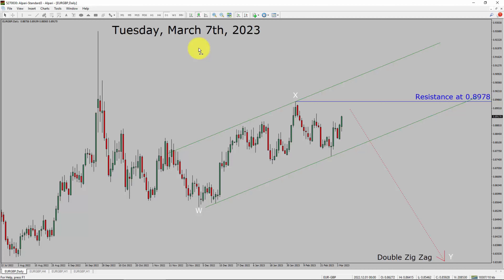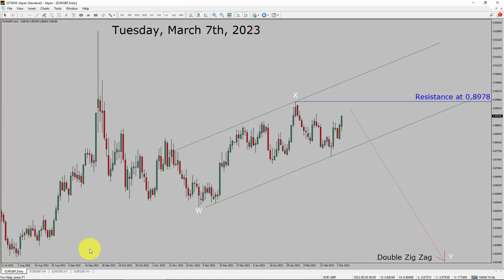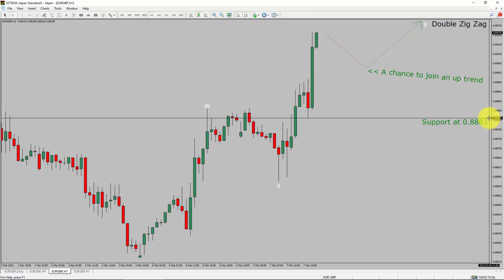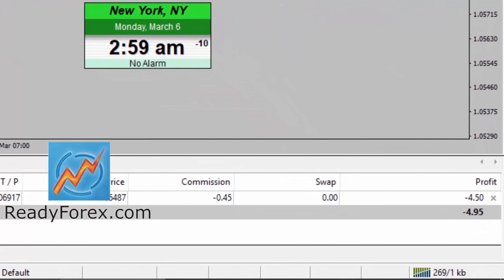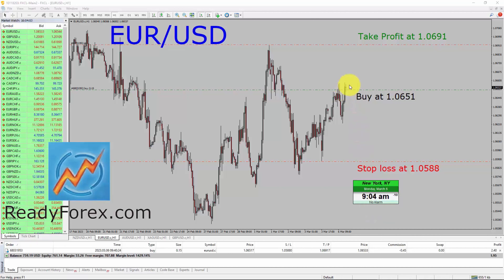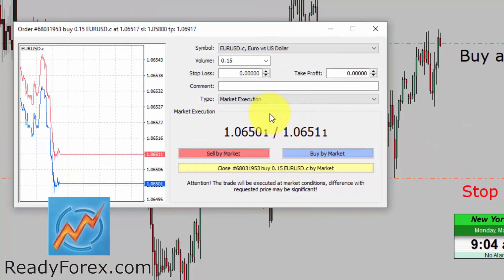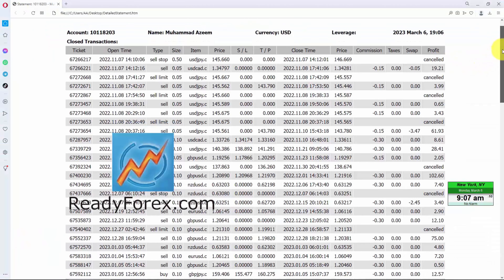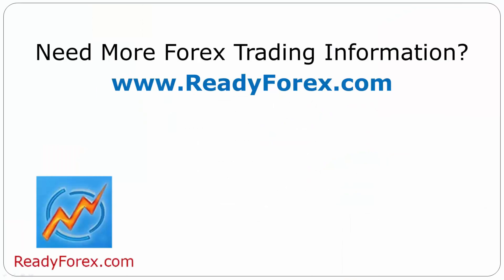EUR GBP Elliott Wave Analysis | Forex Forecast March 7, 2023 | EURGBP Analysis Today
Here is today's EUR GBP Elliott Wave Analysis. Inside daily EURGBP Forex Forecast I will be reviewing EUR GBP using Elliott Wave Theory. Daily EURGBP Technical Analysis and Forex Forecast covers EUR GBP Forex charts. Learn about EUR GBP Forex market trend. EURGBP Elliott Wave Analysis is based on short term Forex charts. EURGBP analysis today is based on Elliott Wave Analysis. Learn about EUR GBP Forex trend of the day. Get updated Forex Forecast Today in EUR GBP currency pair. Once you watch EUR GBP Analysis Today with Elliott Wave Theory then your chances of making money increases. EUR/GBP Analysis today has been created using Elliott Wave Analysis. Get EUR GBP Forex analysis before market start moving. In this way you have a good chance of making money in currency trading. Watch detailed EURGBP forecast as well as a Euro Great British Pound technical analysis using Elliott Wave.

EURGBP Elliott Wave Analysis is for Forex traders. Forex Forecast provides information about EUR GBP Forex market trend of the day. Top to Bottom Elliott Wave Analysis in EUR GBP currency pair covers daily time. EURGBP currency pair Elliott Wave Analysis shows four hour time frame EURGBP trend. EUR GBP Analysis Today shows Daily market trend using daily, four hour and one hour charts of EUR GBP currency pair. Every day price action of EUR GBP move up or down or sideways. EUR GBP Daily Forex Forecast using Elliott Wave Analysis show support and resistance levels. EUR GBP Forecast today is most suitable for day traders. Technical Analysis of EURGBP on short term charts is best for day trading Forex market. Elliott Wave Analysis has been used to create EURGBP analysis today video. EUR GBP Technical Analysis for day trading the Forex market. After watching EURGBP Forex Forecast a trader can participate in Forex market through a brokerage firm. Successful Forex trading requires EURGBP analysis, discipline and risk management. Use my Elliott Wave EUR GBP analysis to easily identify possible trading chances. EUR GBP Elliott Wave Analysis for Forex traders looking for EUR GBP analysis today.

EURGBP Forex Analysis Today is for Forex traders looking for Elliott wave Forex forecast. EUR GBP Analysis Today is for day trading the Forex market. Elliott wave analysis is a handy tool to find out Forex market trend using Technical analysis. EURGBP Analysis Today help Forex traders to easily trade currency market. In this way Forex trader could use their own Forex trading strategies along with EURGBP Forecast. Many beginners Forex traders trade FX market with EUR GBP Forecast to find trading opportunities. Watch EURGBP technical analysis today and make better trading decisions. Watch Today market analysis in EURGBP currency pair. On a daily basis the trend of EURGBP could change. With EUR GBP Analysis Today Forex forecast a currency trader gets an idea about short term Forex Market trend.

Before you invest money in Forex market educate yourself about today's EURGBP market trend. Learn to read Forex market using Elliott Wave Analysis. EUR GBP Analysis today could help you to make better trading decisions in your Forex trading. EURGBP Forex Forecast is based on Elliott Wave Analysis. You must trade with proper money management when analyzing Forex pairs like EUR to GBP. Euro to Great British Pound Forex analysis. EURGBP analysis today is for traders looking to invest in Forex market. I have used Elliott wave theory and Forex market analysis to create EUR GBP Analysis today. EURGBP is a well renowned and popular Forex trading instrument. EUR GBP Today forex market analysis for Forex traders and investors. EURGBP Today market analysis help Forex traders to make better trading decisions.